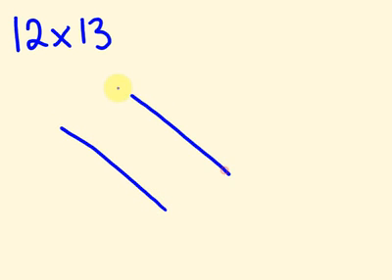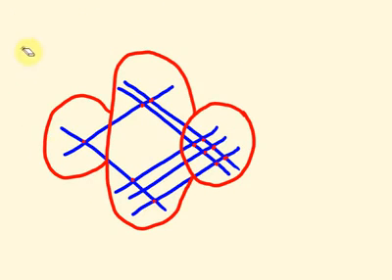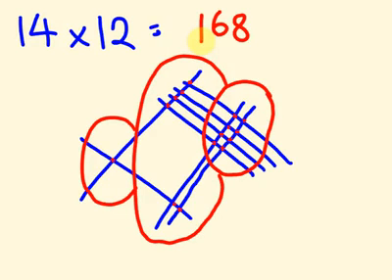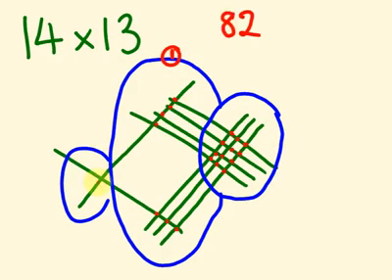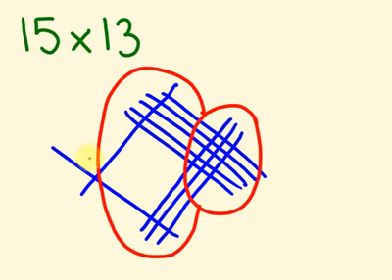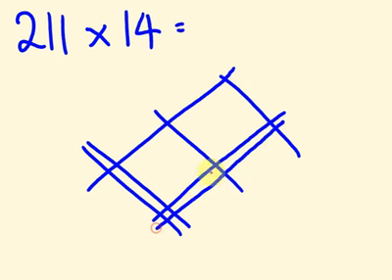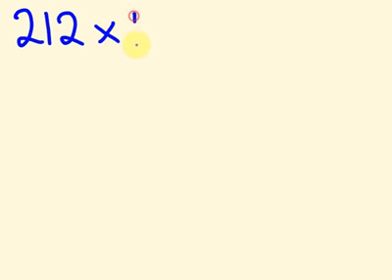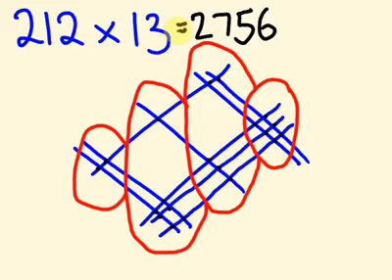rahsia matematik mudah